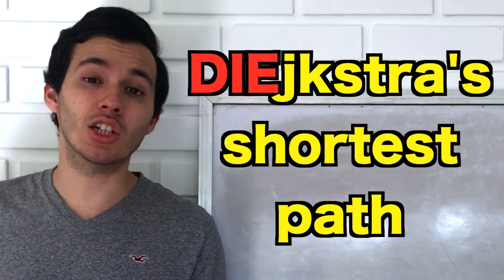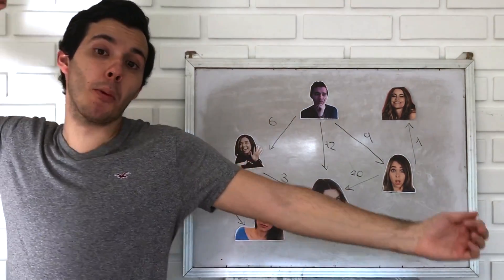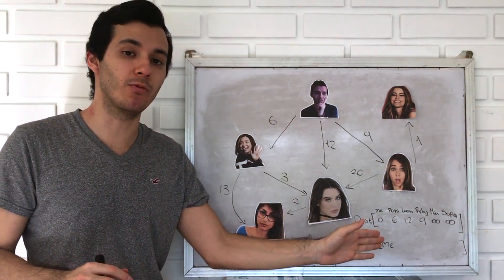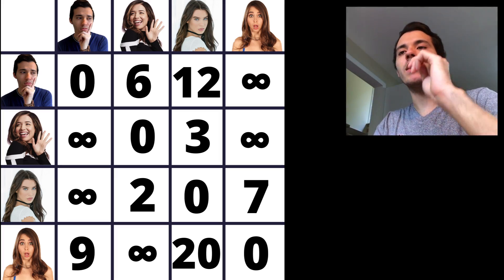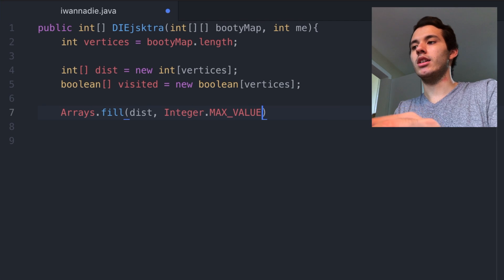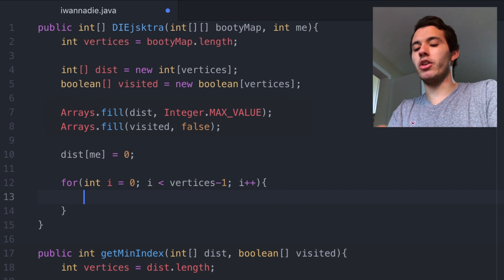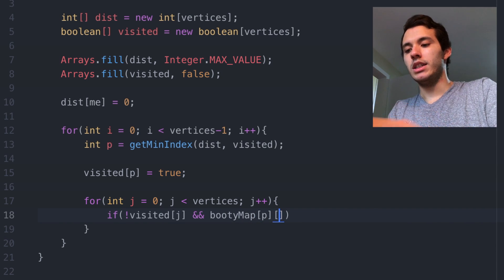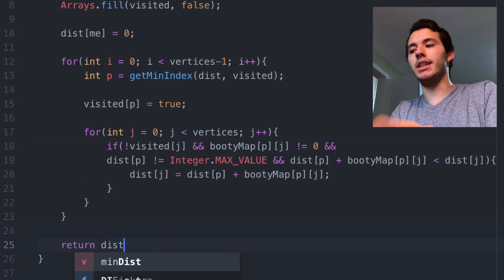Dijkstra's Shortest Path...to get her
Support me so I can keep creating sh*tty content that for some reason people enjoy watching

You deserve a medal if you are able to type Dijkstra without Googling it.

This is a Dijkstra's shortest path algorithm tutorial but this time you actually understand it.